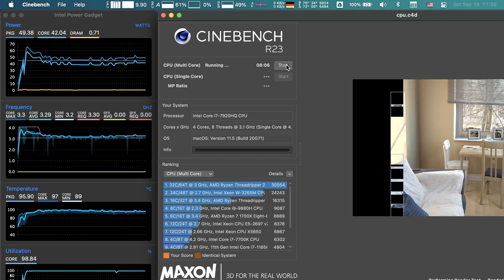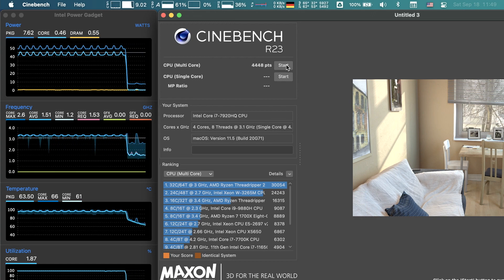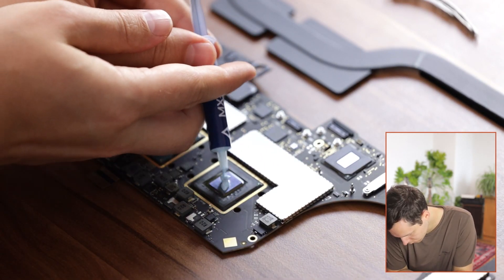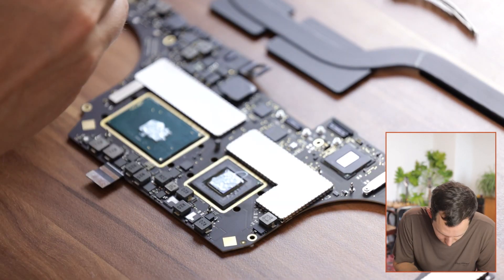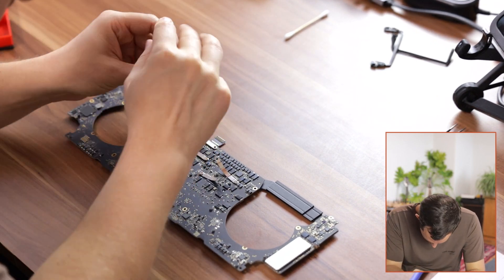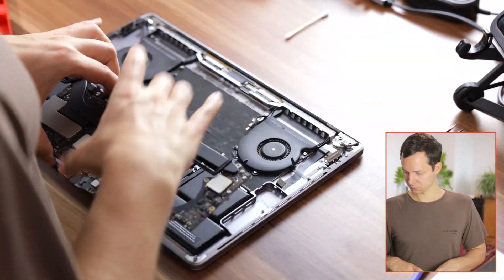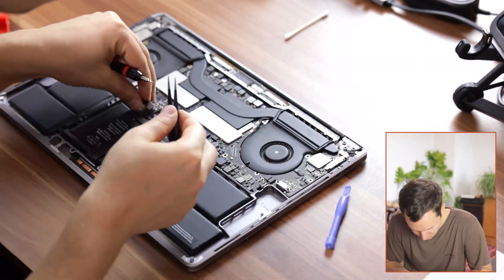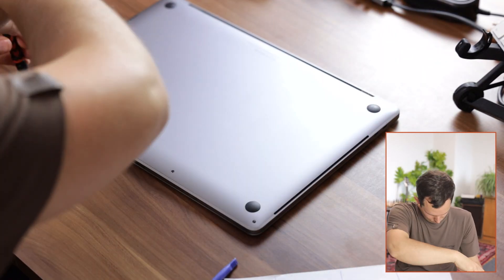Is Repasting a MacBook Pro worth it? [Model 2016/2017] (A1707)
I owned this laptop for almost 4 years now and it feels like it is getting slow. Then I read about repasting a CPU so I had to try. Is it going to make my MacBook goos as new? Let's see.

This video is about the MacBook Pro 15" from 2016/2017 Model Number: A1707
It features the maxed out CPU, GPU, and RAM.

Is it worth it: you'll have to decide. It certainly got less warm and has a better benchmark result. But it also is a significant time investment to do the whole process.

Update (after exporting this): while exporting my MacBook was usually pretty much unusable. Now, after applying the new thermal paste it was smooth sailing and I was able to keep using my laptop! So I would count that as a significant win!

MacBook Pro 15 Touch Bar 2016 & 2017 Disassembling, cleaning and thermal paste replacement

iFixit Guide (I followed this for the take apart and to put it back to gather):
MacBook Pro 15" Touch Bar 2017 Battery Replacement

🎧 Chapters / Show Notes:

00:00 Intro
03:53 It's a Time & Money Investment
05:01 My Benchmark Results (Before & After)
09:18 Process Overview
11:55 Outro